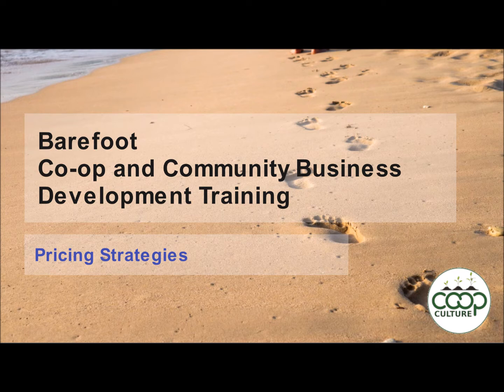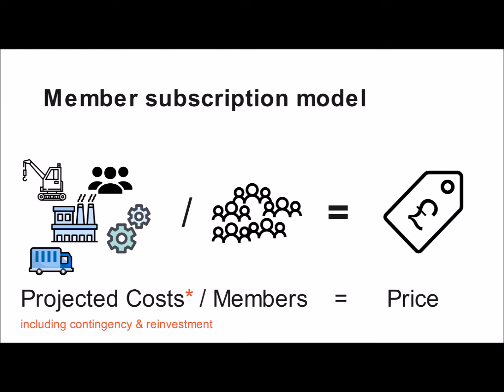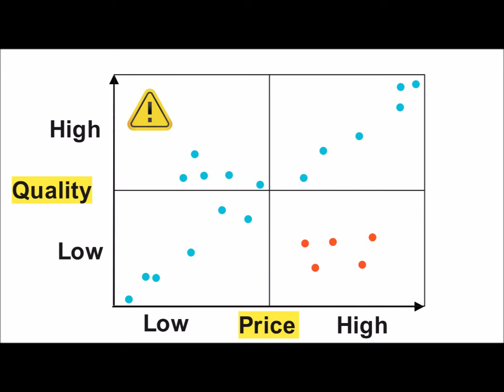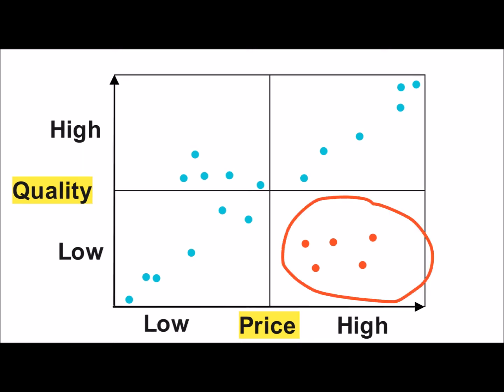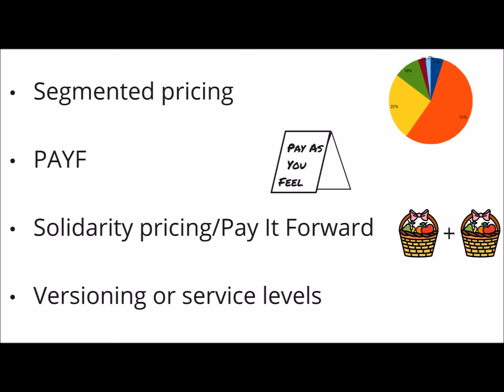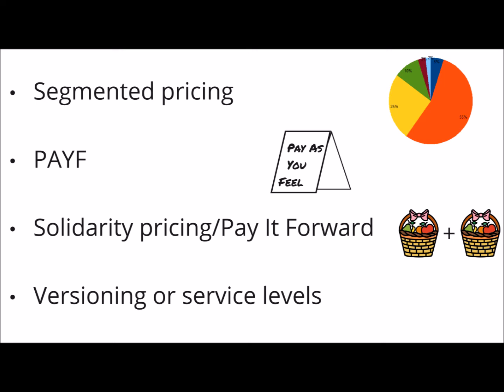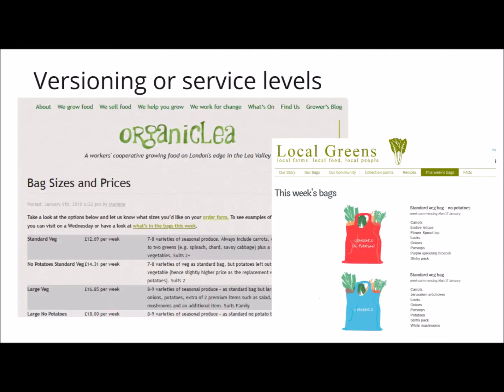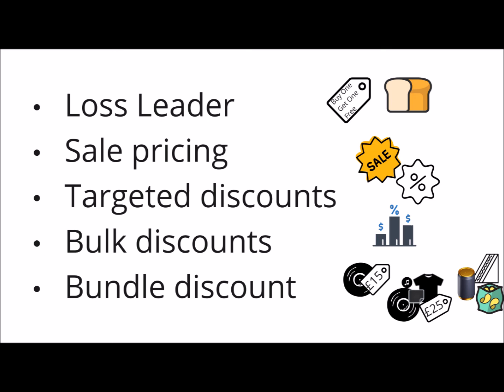Pricing strategies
A video to complement the Barefoot  Co-op and Community Business Development training programme.  It explores approaches to pricing strategies in general and some that are in use in the co-op and community business sector.
This content will be useful to co-ops and community businesses as well as their advisors.